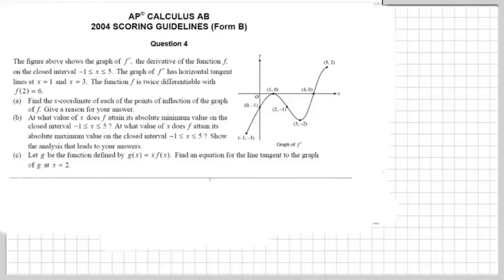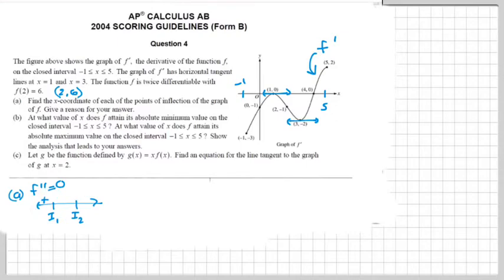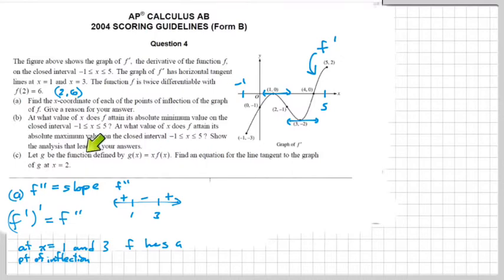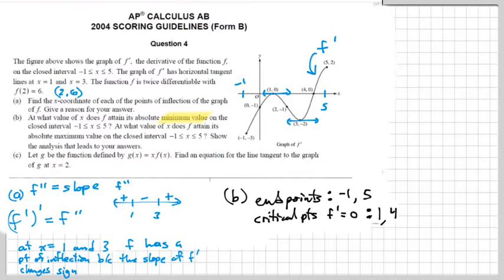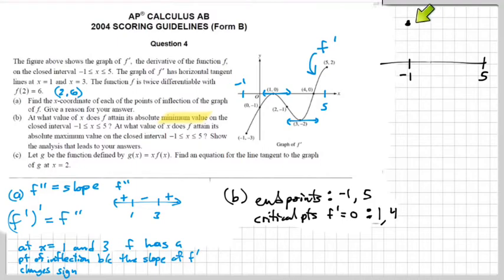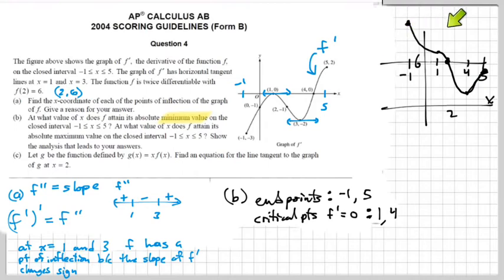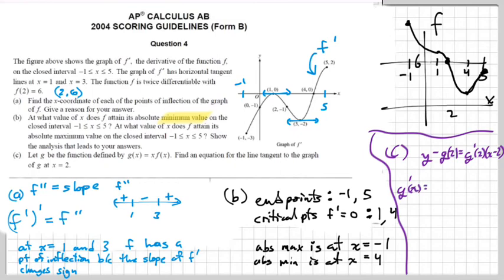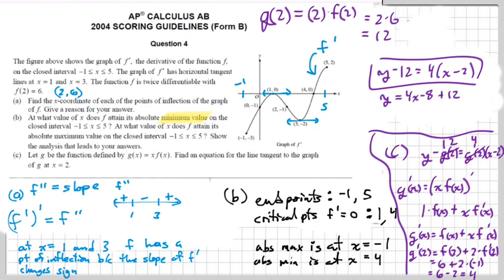NB54 2004 Calc AB FRQ4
How do you solve an f' FRQ?